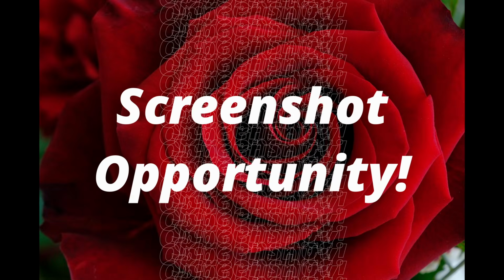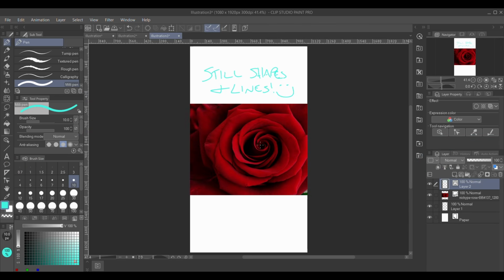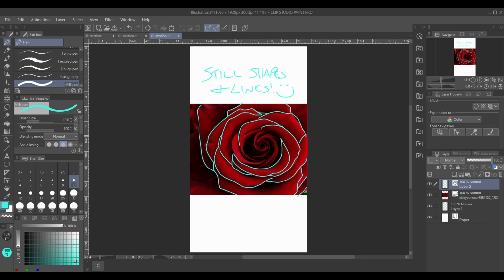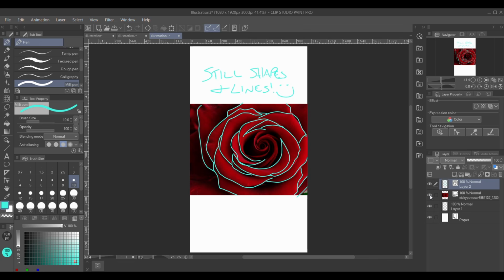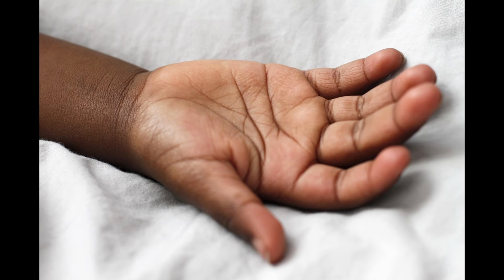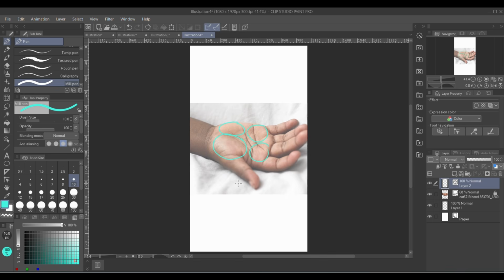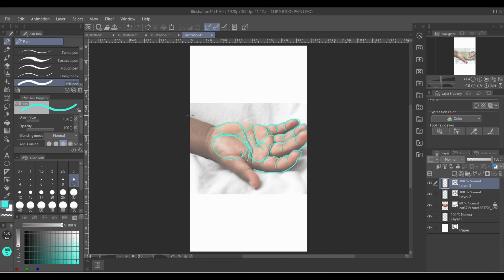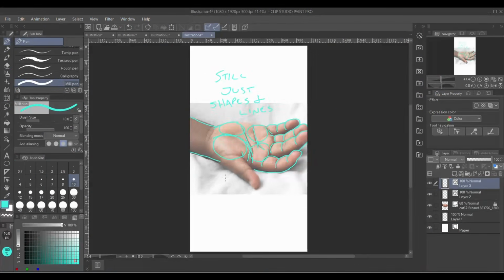How To Digitally Illustrate Anything! Lesson 3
In this lesson I'm breaking down some more complex shapes with you all, including the dreaded hand! ("Oh noooo!") Don't worry, we'll get through it together! As always key concepts are marked with a sound effect and text on screen. :-)

About Me, Myself, & I:
I'm a former behavioral health teacher of neurodivergent children, and also have some neurodivergence myself.  I'm also a career artist, and having been making art since I could hold a marker.  The target age range for these videos is about 8 years old to 11 years old.  If your children would like one on one, or further instruction/guidance you can find me

Chapters:
0:00 - Intro
0:51 - Screenshot Opportunity
0:57 - Importing the File
1:55 - Identifying the Shapes & Lines in the Rose
2:21 - Drawing Movement
4:01 - Developing Your Style
4:33 - Screenshot Opportunity
4:49 - Identifying Shapes (Bones) in the Hand
5:38 - Fingers
6:22 - Brief Note About Vector
7:06 - Details of the palm
7:23 - Most Important Lesson Ever in Life! (IMO)

Carousel of Life by J.F. Gloss
B Positive by Jules Gaia